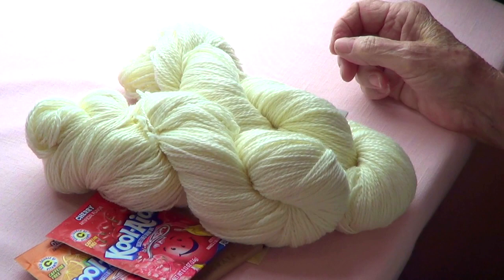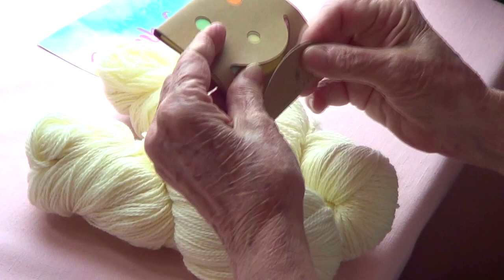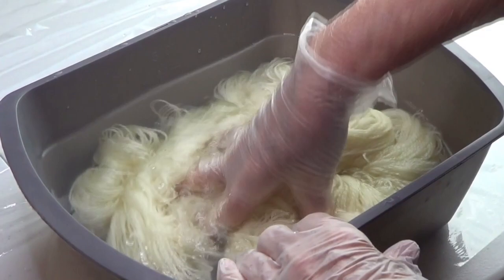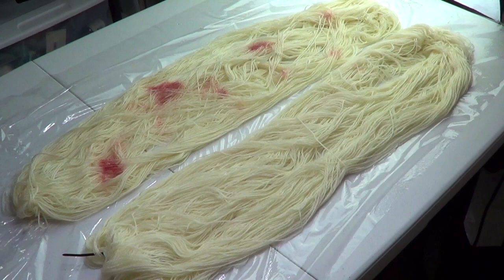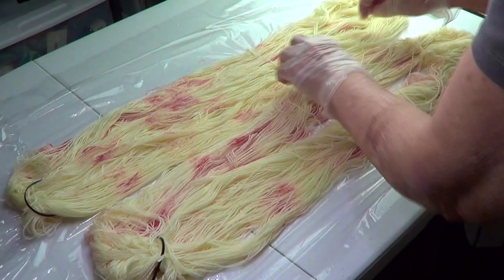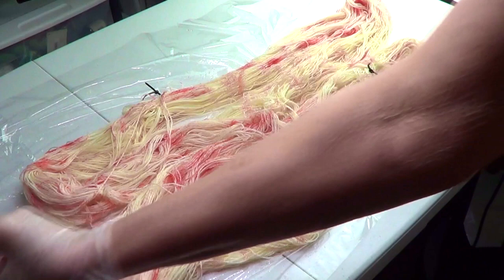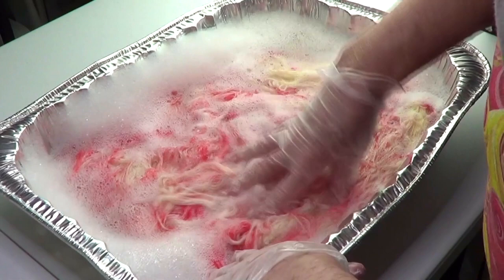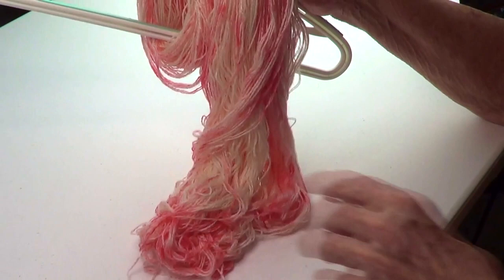Dyeing Yarn With Knitcrate and ChemKnits = FUN!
This was a first for us! Dyeing yarn is fun and super creative. This month, May 2020 @Knit Crate and @ChemKnits Tutorials teamed up to send us this Blank Canvas crate with yarn to dye with Kool Aid. It was so much fun!
Soon, we'll bring you a very unique tutorial to use this yarn with.

We get special yarn and instructions delivered to us every month. and get 20% off your first crate with the code Joanne20. (this is an affiliate link, so thanks for checking them out).